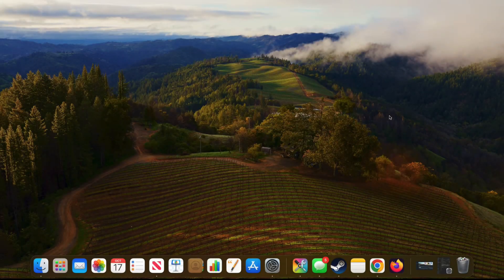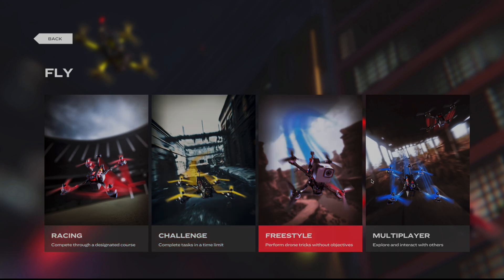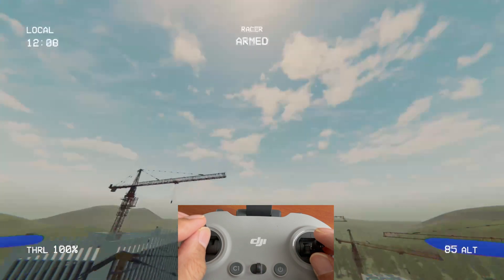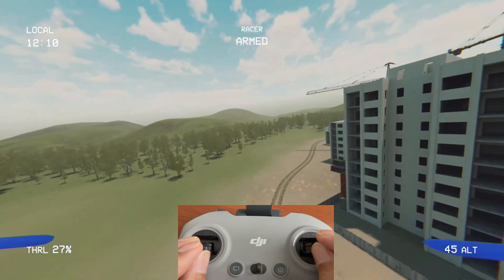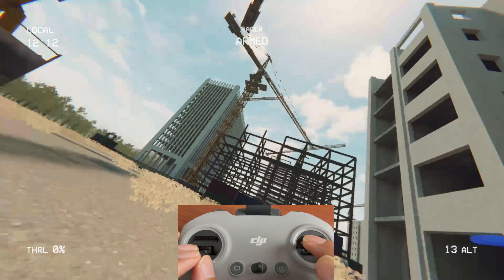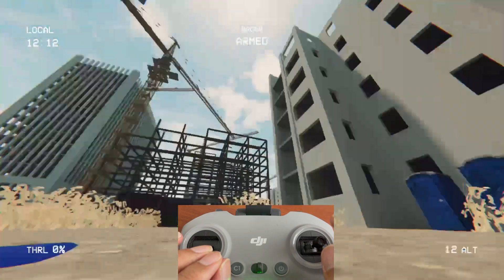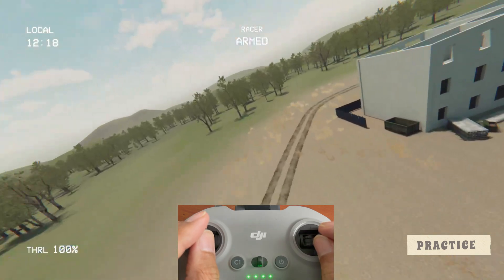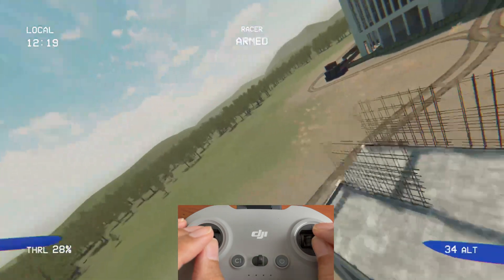How to Fly FPV Drone using Manual Mode on RC thru FPV Sky Dive Flight Simulator Free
Looking for the best FREE FPV drone simulator to sharpen your flying skills? In this video, we dive into the SkyDive Flight Simulator, a top-tier simulator perfect for both beginners and experienced pilots!

Learn how to use your DJI FPV Remote Controller with this incredible free FPV simulator to master drone flying from the comfort of your home.

If your budget is $0.00, then you can't go wrong with Orqa's FPV.SkyDive First-Person-View drone flight simulator!

Let's walk through the features and flight experience of this free FPV sim.

We’ll guide you through the basic training, show you how to connect the DJI FPV remote, and help you improve your flight skills with realistic flight experiences. Whether you're preparing for the skies or just want to have fun in a virtual environment, this video is your go-to resource!

Video Chapters
0:00 DJI FPV Simulator Intro
0:47 Stream App on Mac
2:01 Scene and Drone Selection
2:45 Driving Style - Acro Mode
3:14 Lesson 1 - Throttle
4:04 Lesson 2 - Pitch
6:29 Lesson 3 - Roll and Yaw
9:32 Lesson 4 - All in Action
11:06 Freestyle Practice
11:50 The End